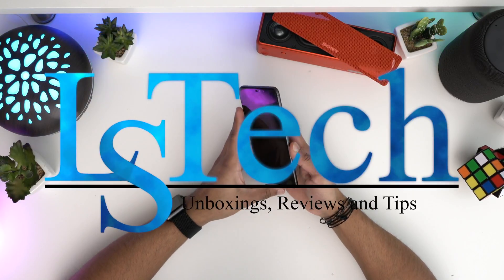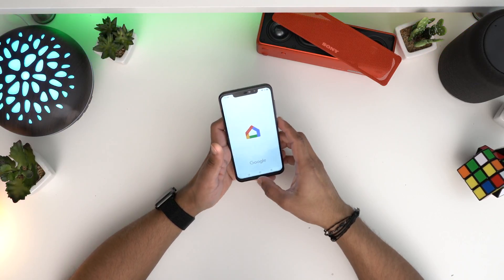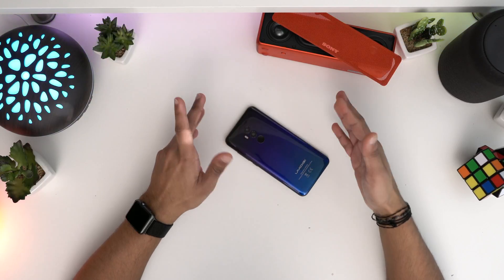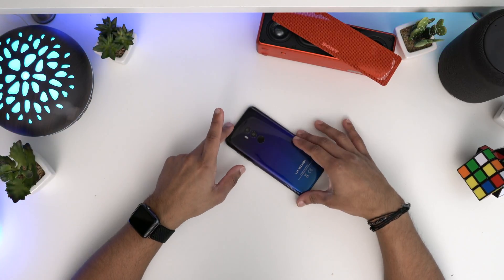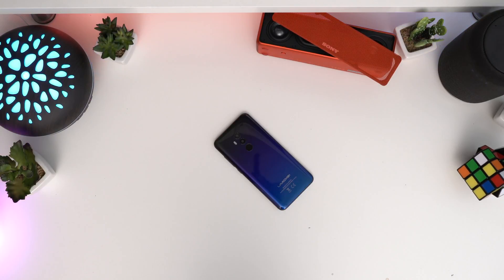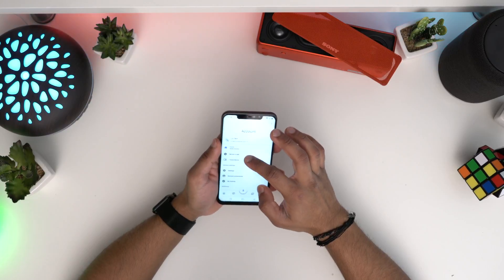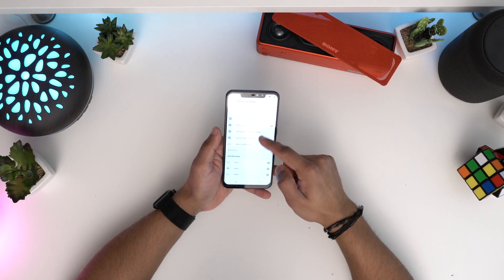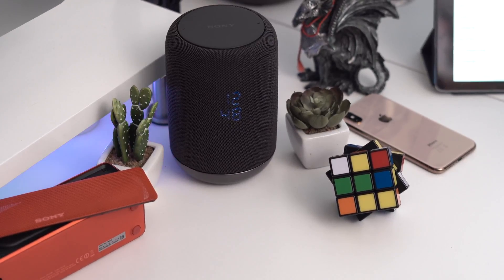25 Things to Ask Google Home | Google Assistant Tips and Tricks | EP1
Today we are checking out the 25 Things to Ask Google Home | Google Assistant Tips and Tricks | EP1

eBay (CurrysPCWorld) UK (Google Home Hub)

eBay (CurrysPCWorld) UK (Google Home)

eBay (CurrysPCWorld) UK (Google Home Mini)

eBay (CurrysPCWorld) UK (ChromeCase 4K)

eBay (CurrysPCWorld) UK (ChromeCast Audio)

25 Things to Ask Google Home | Google Assistant Tips and Tricks | EP1